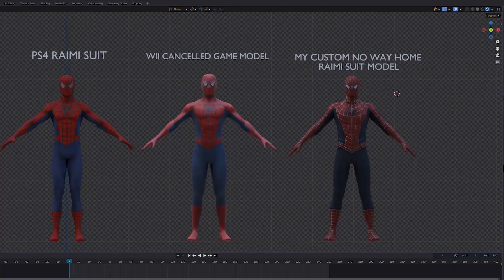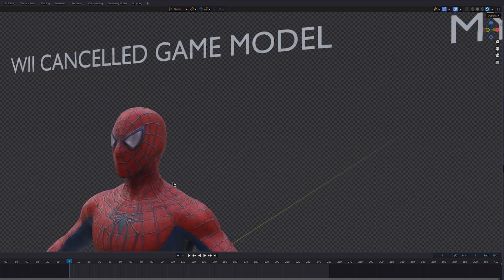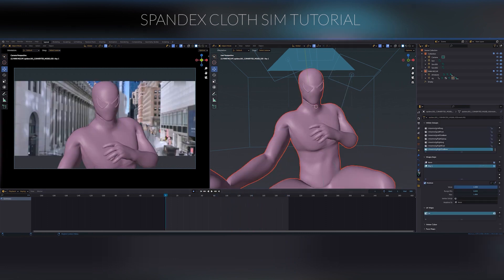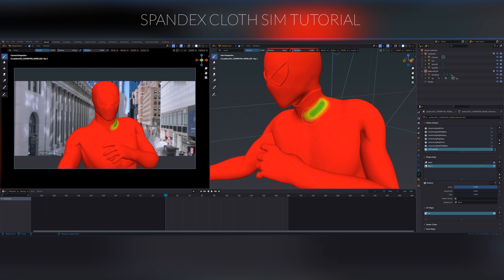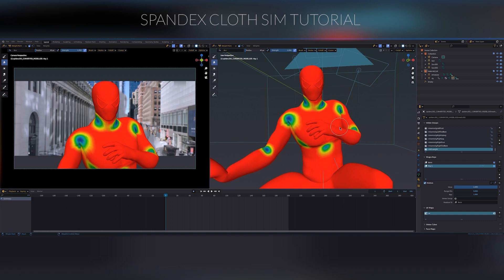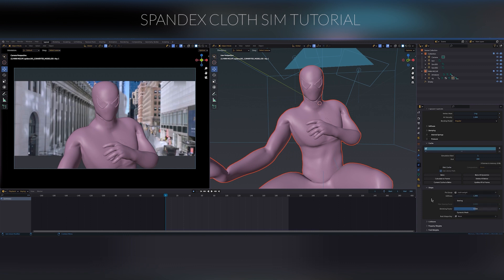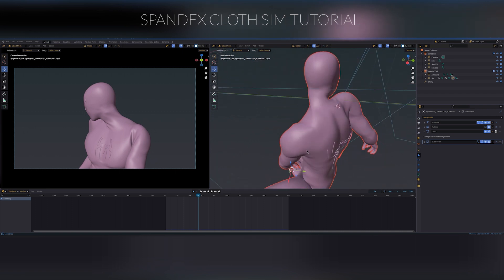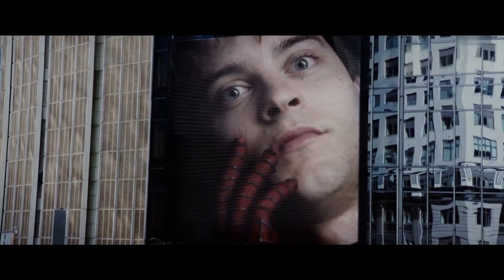Blender Tutorial - Cloth & Wrinkle Simulation | Spider-Man Suit | Blender 3.0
Here's a breakdown of my SPIDER-MAN NO WAY HOME TOBEY MAGUIRE
IDENTITY REVEAL SCENE along with the much awaited tutorial on SPIDER-MAN suit wrinkles & cloth simulation tutorial! Hope you guys like it! :)

Timestamps - 0:43 - Breakdown
                          0:57 - Model Analysis
                          2:32 - Motion Capture Process (Rokoko Smart Suit)
                          2:43 - MAIN CLOTH SIM & WRINKLES TUTORIAL
                          7:15 - Clean Plate Creation
                          7:47 - Final